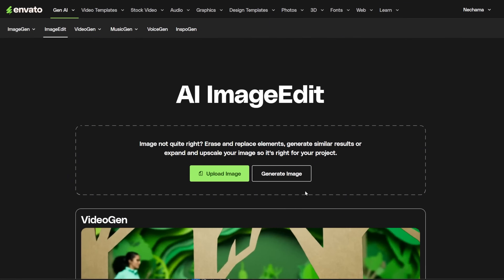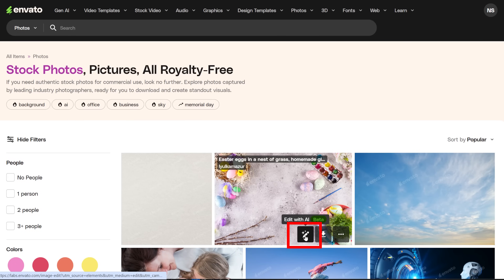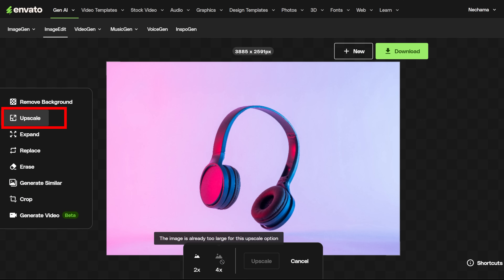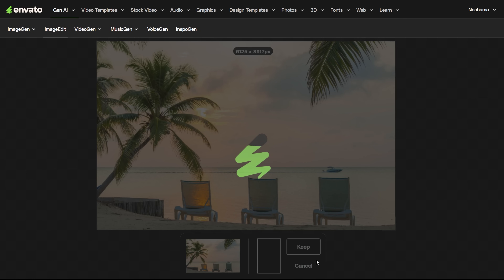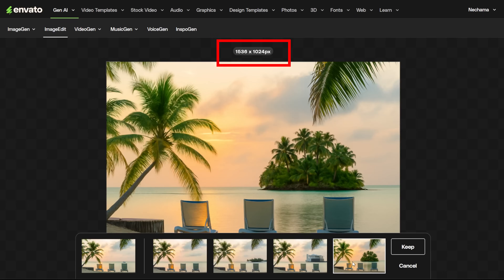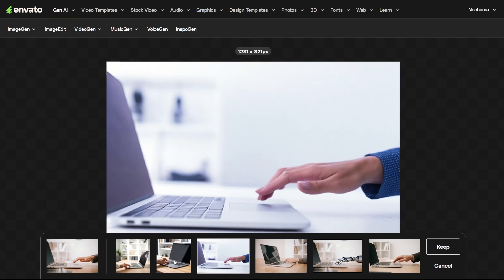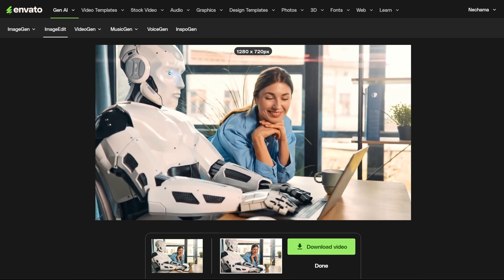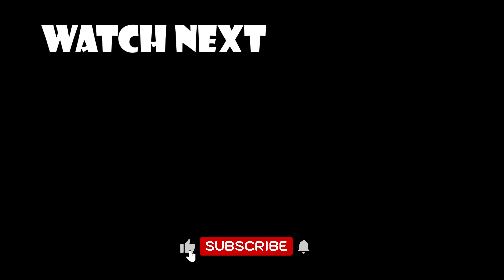How to Use Envato Elements AI Image Editing Tool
Photo Editing Without Photoshop Using Envato Elements
Get access to unlimited downloads of stock videos, images, music, and more for just \$16 a month with Envato Elements. Plus, you get full access to their AI tools to generate images, videos, and other media — all unlimited.

00:00 Envato Elements Image Editing Tool
00:28 How to Start Using the Editing Tool from Envato Elements
01:04 How to Remove Background from an Image with Envato Elements
01:27 Upscale Image to a Bigger Size with Envato Elements
01:54 Expand the Image to a Different Size
02:21 Replace Tool in Envato Elements: How to Change a Specific Part of the Image
02:57 Erase Tool: Remove Something from the Image with Envato Elements
03:17 Generate Similar Image with Envato Elements
03:42 Crop the Image with Envato Elements
04:00 Make a Video from an Image with Envato Elements AI Tool
04:32 Who Is the Envato Elements Image Editing Tool For

Learn how to use the Envato Elements AI image editing tool to quickly edit photos without needing Photoshop or other design software. In this video, you'll see how to remove backgrounds, upscale images, expand sizes, replace parts of an image, erase unwanted objects, generate similar images, crop, and even turn an image into a short video. This tool is included in your Envato Elements subscription, so you can use it with no extra cost. If you're already using Envato Elements or thinking about joining, this video will help you understand how powerful and easy the new AI editing features are.

You get a very special deal:
14-day trial, no credit card required
1-on-1 support to get started with the platform
30-day money-back guarantee
Use this code: CG20X12

My new automation software can automate anything on the internet. Check out TaskMagic to save time on repetitive tasks.